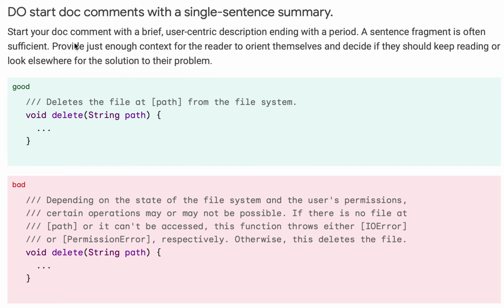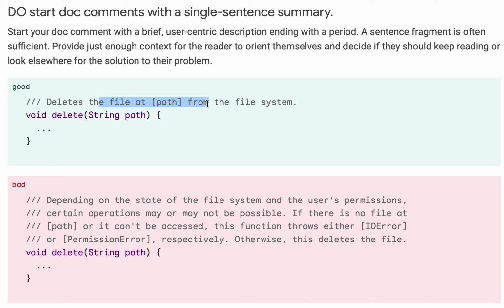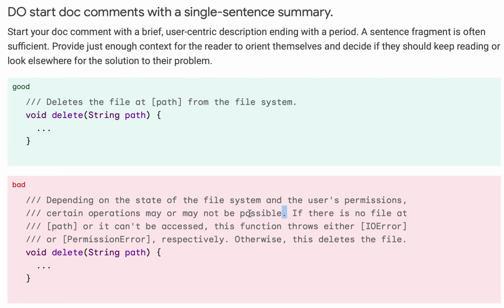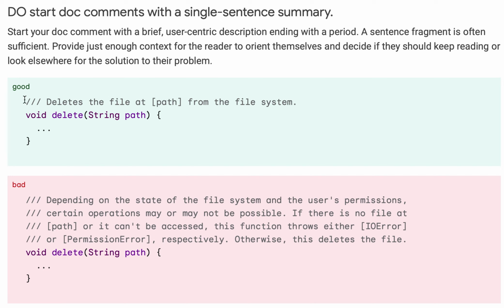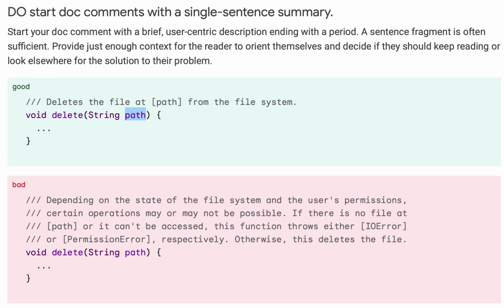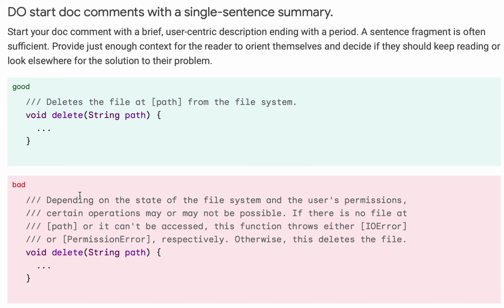effective dart DO start doc comments with a single sentence summary